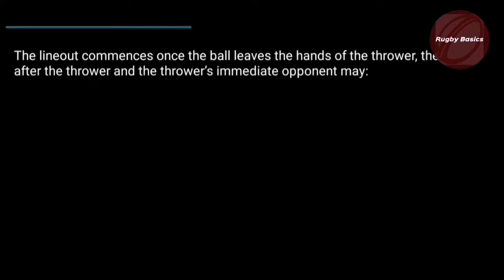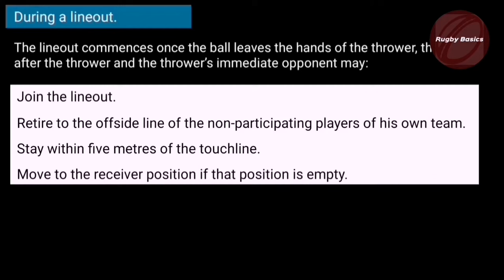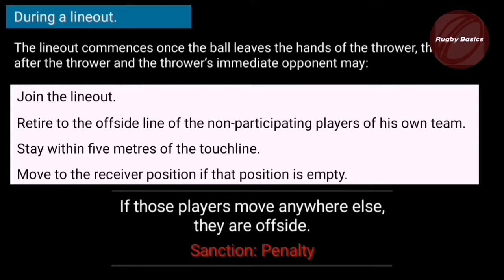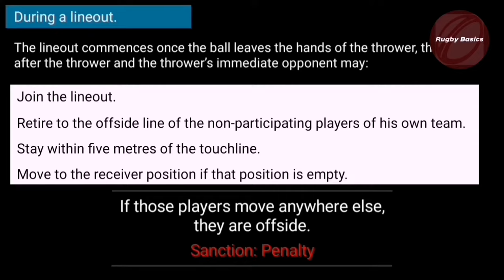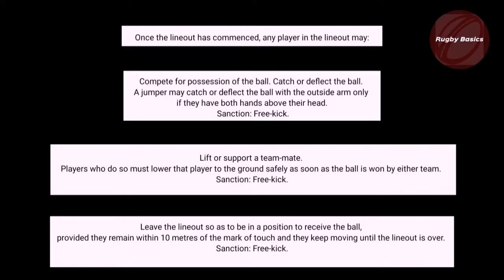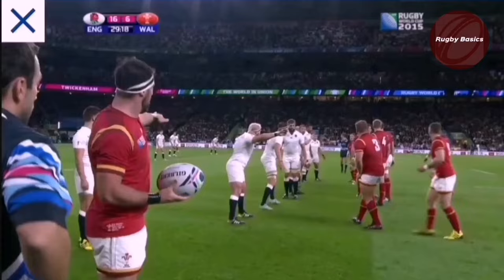Rugby Basics: The lineout.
Everything you need to.know.about rugby union lineout and its rules.